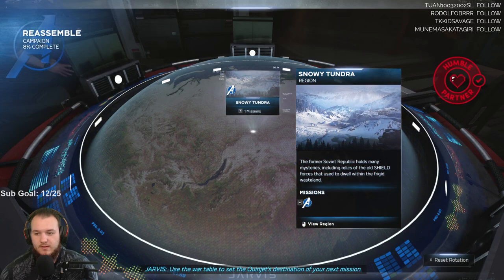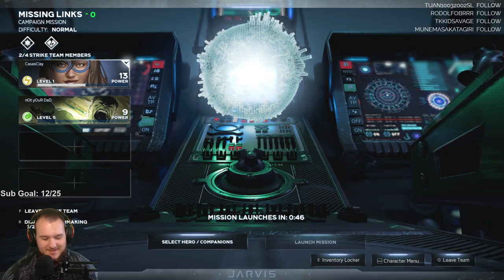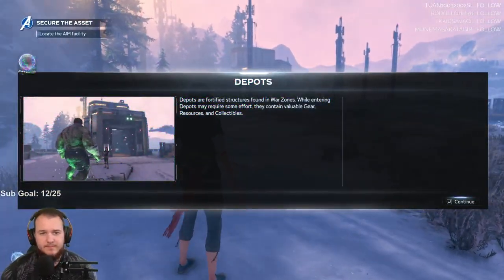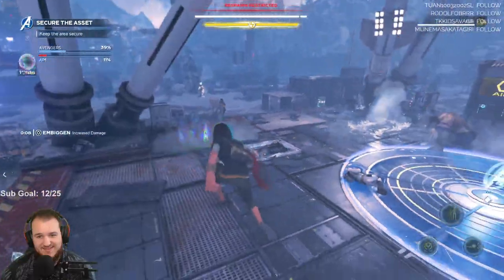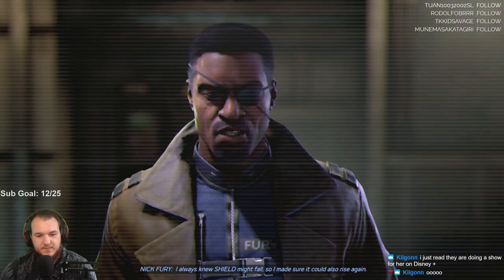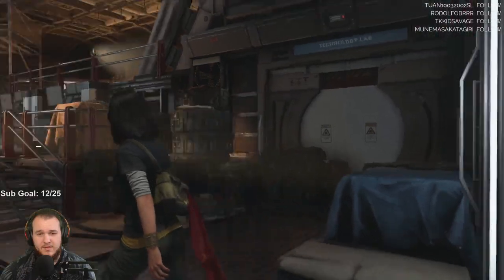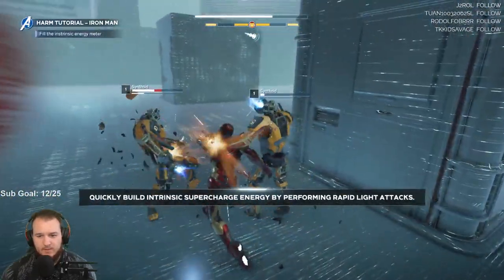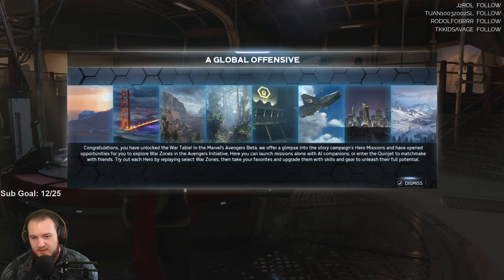Marvel's Avengers PC Beta - Let's Play - Part 3